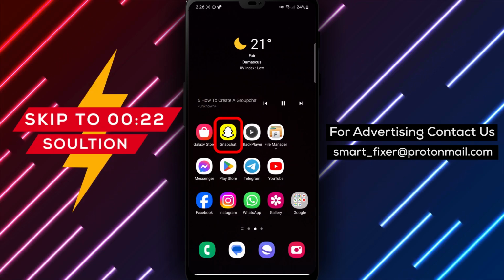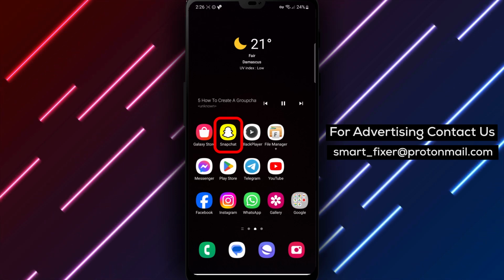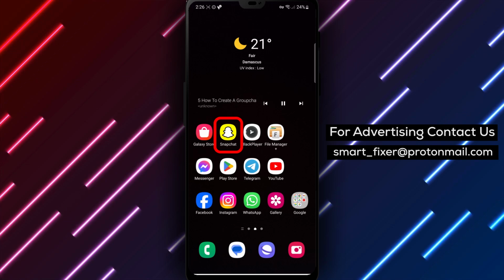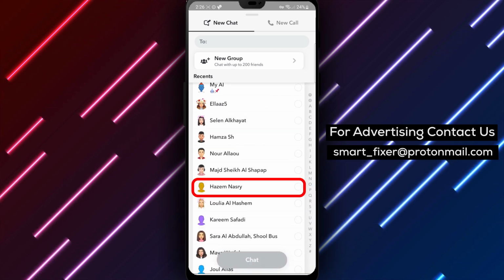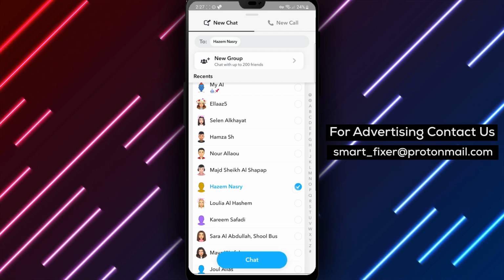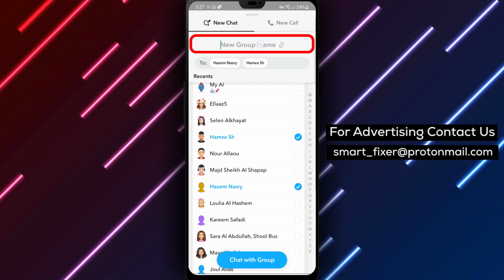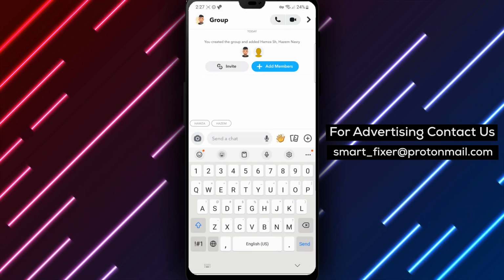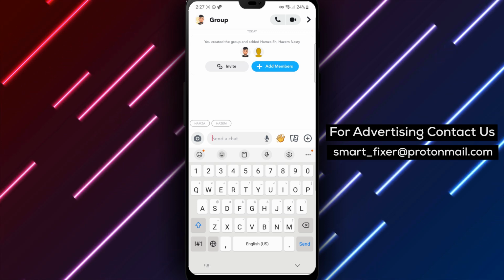How To Create A Groupchat In Snapchat - Full Guide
Learn how to create a group chat in Snapchat with this comprehensive tutorial. Connect and chat with multiple friends simultaneously using these simple steps:

1. Open Snapchat.
2. Tap on the chat icon, represented by a blue chat bubble icon in the bottom right corner.
3. Select multiple contacts, name the group, and tap on "Chat With Group".

Start group chatting like a pro with this complete guide on Snapchat!